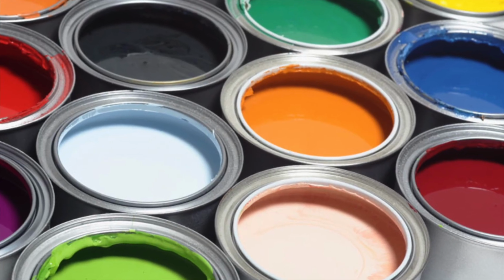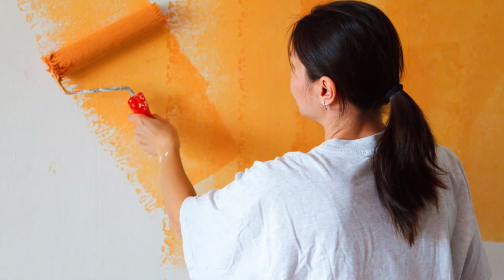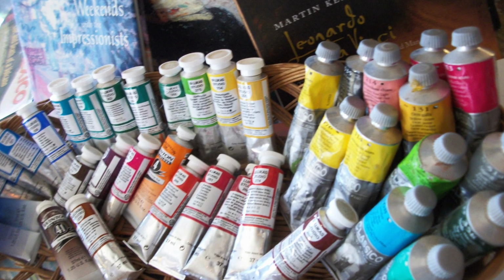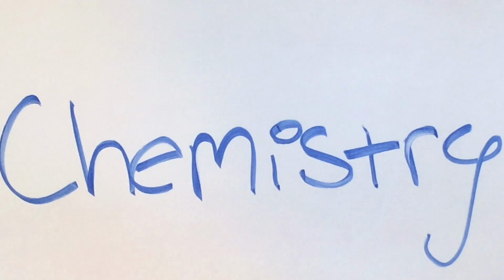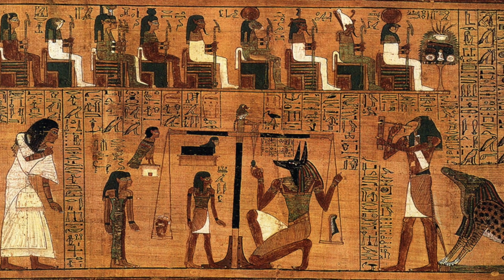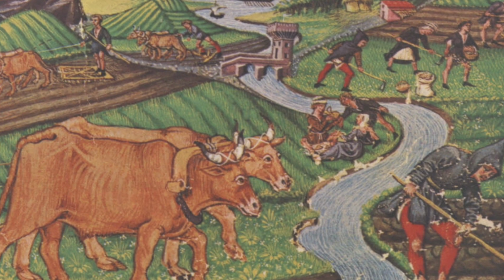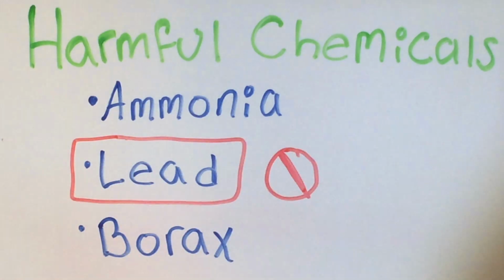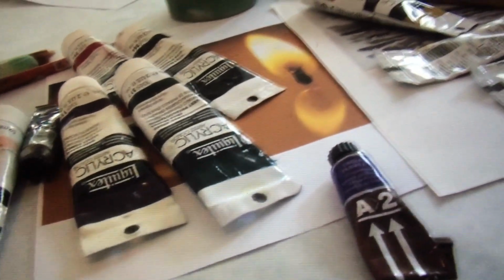Little Big History Of Paint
Created by Maggie Meystrik and Sophia Wissinger as a final project for the Big History course.